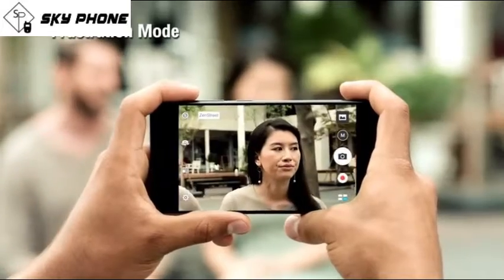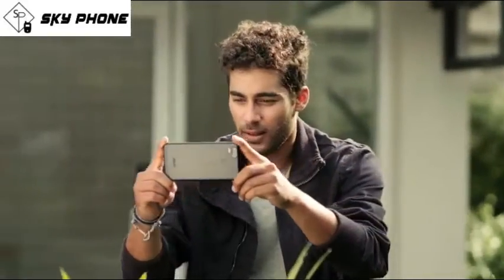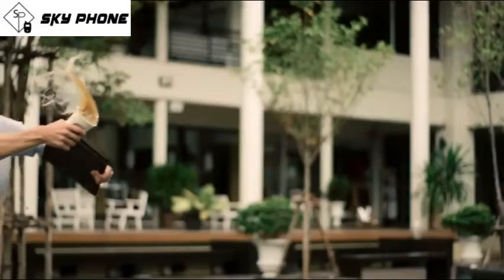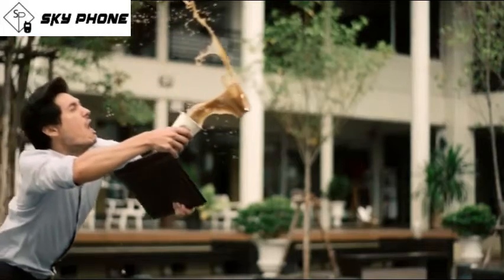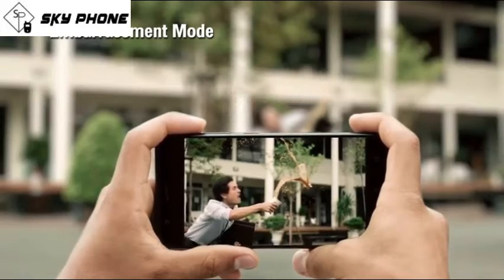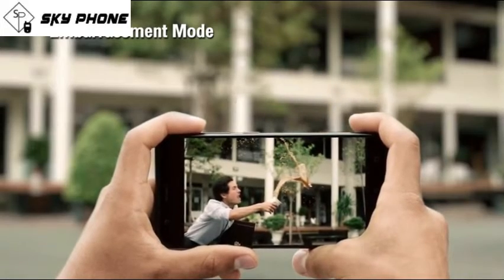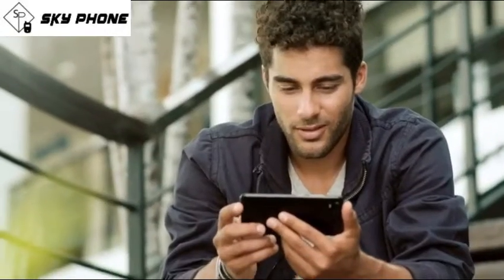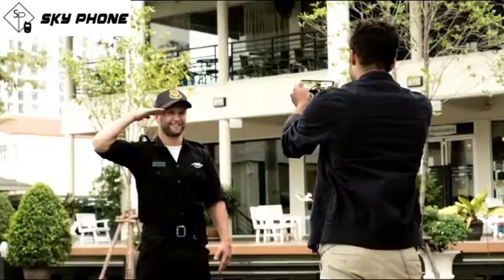Asus Mobile Camera Features - Asus Mobile Price in Kuwait - skyphonekwt.com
Asus mobiles have some special features in their cameras like capture real emotion etc. Check out the latest prices of Asus phones in Kuwait.

Here you will get all the information about latest mobile phones and their prices in Kuwait.